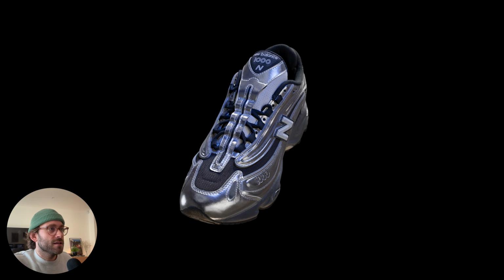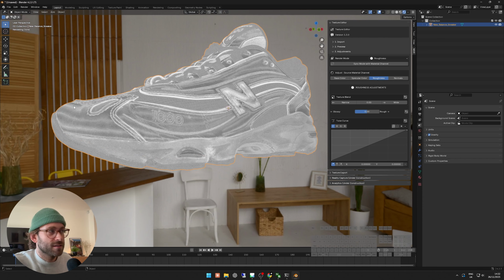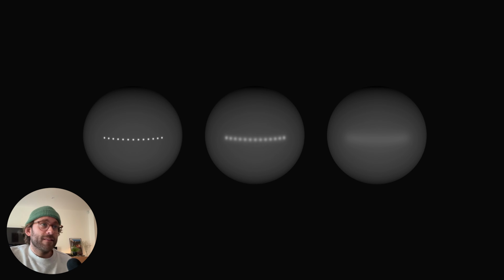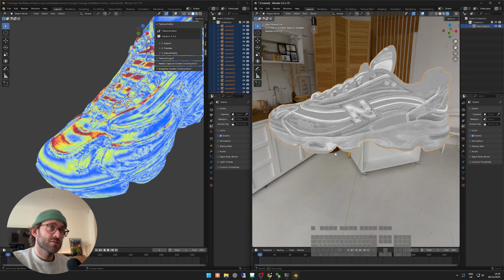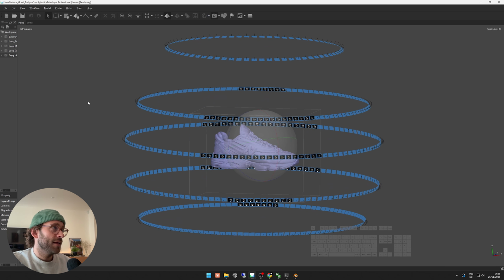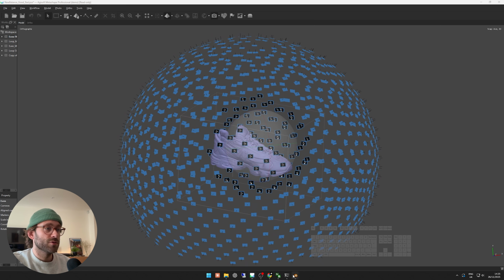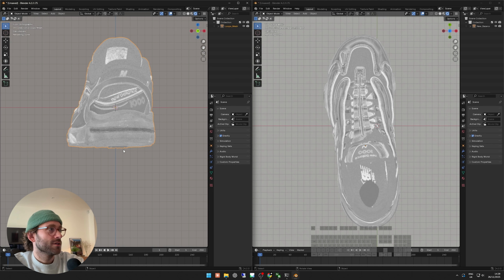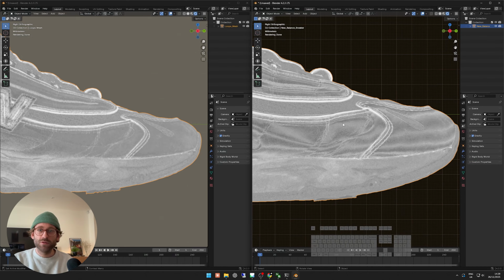Blender Add On | Why it is important to get even coverage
0:00 - Intro
0:40 - Angle Heatmap
0:53 - Why this happens
1:55 - How this affects different materials
2.44 - Solution, Better coverage